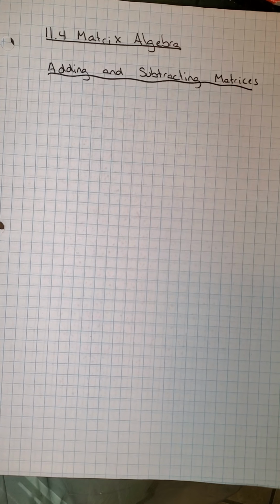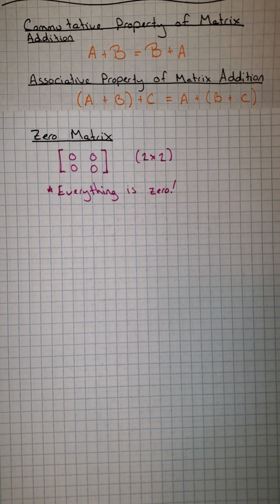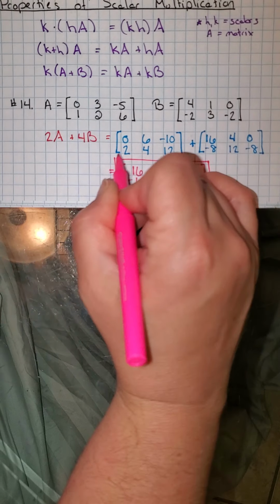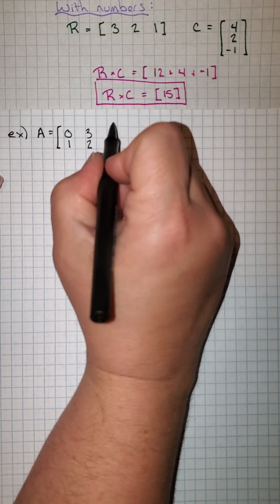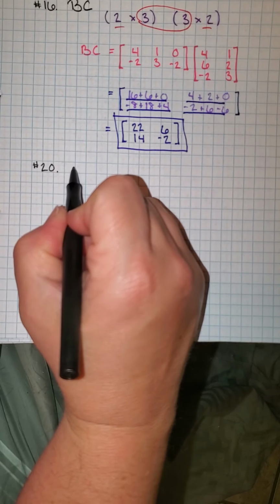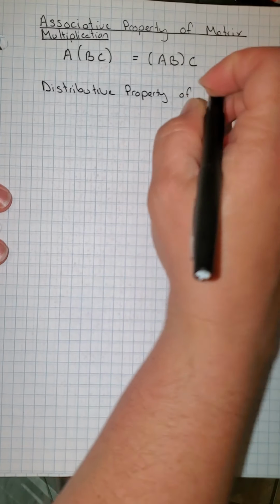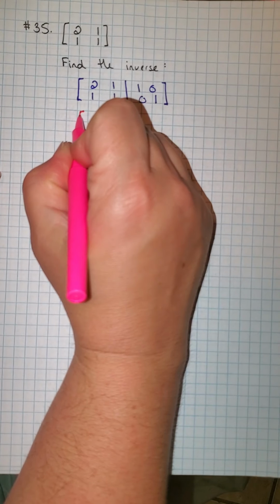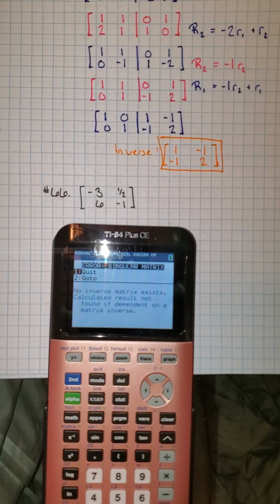PreCalc - 11.4 Notes